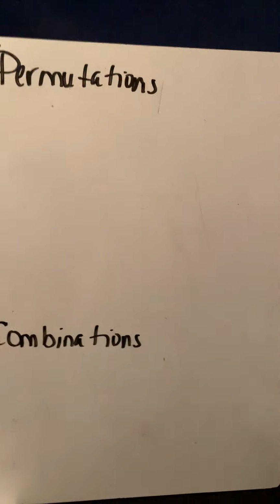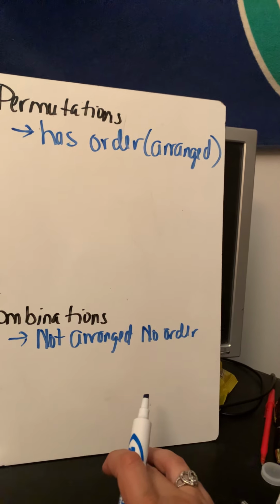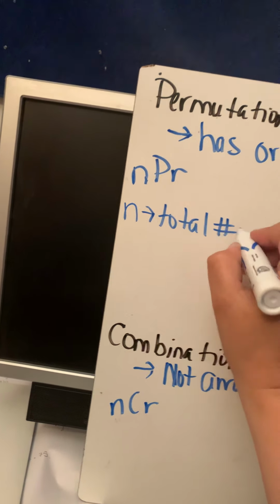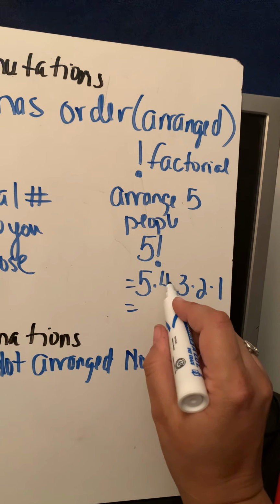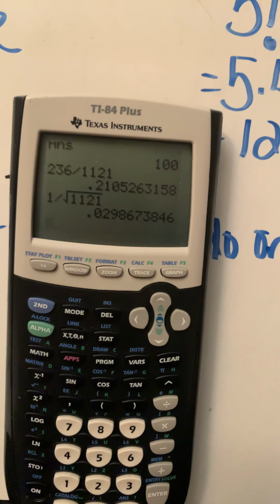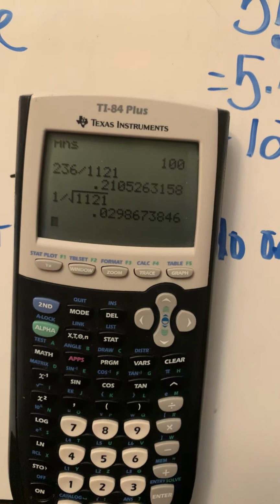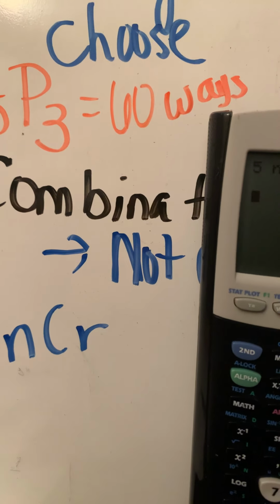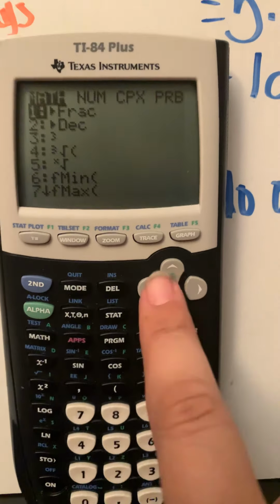Algebra 1 Permutations and Combinations